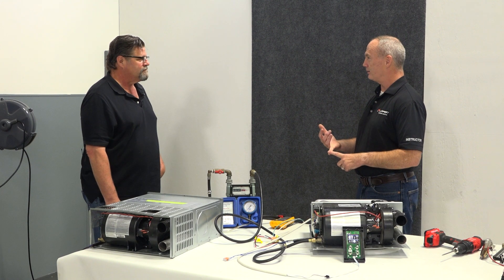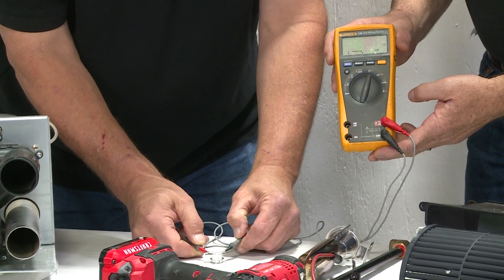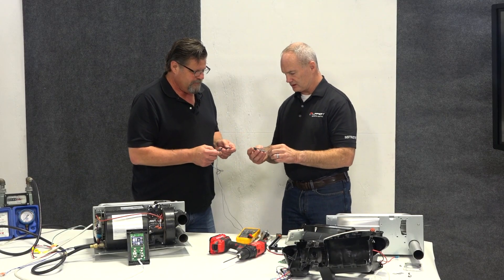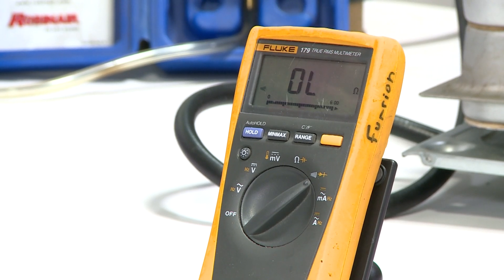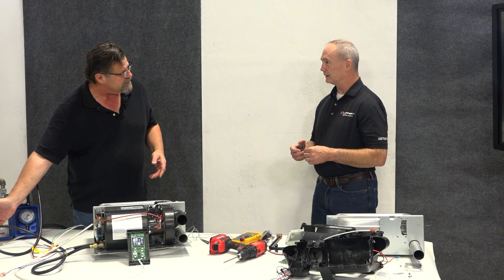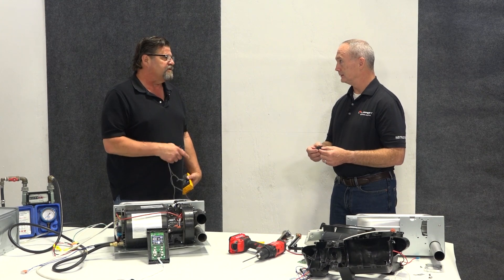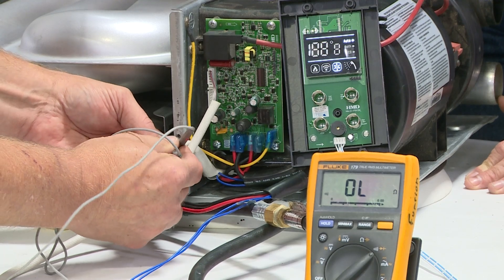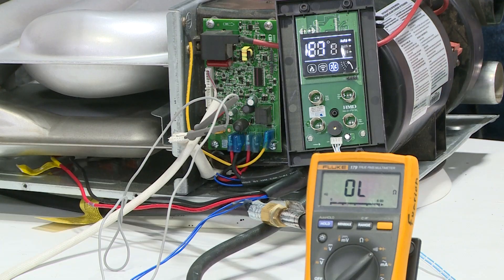Furrion Furnace Testing Limit and Sail Switch V1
In this video, we take a close look at testing the limit switch and sail switch in a Furrion RV furnace. If you're troubleshooting issues like an E1 error code or your fan running without the furnace igniting, this step-by-step guide will help you better understand the key components that could be at fault.

We begin by demonstrating how to test for continuity through a bi-metallic thermal limit switch, which is normally closed and should show little to no resistance unless it has overheated. Next, we examine the sail switch, explaining how it functions and how to verify whether it is open or closed depending on the airflow.

The video also covers how to conduct these tests without removing the switches from the furnace — ideal for quick diagnostics in the field. We discuss common problems such as blocked airflow from debris like mud daubers or dirt, as well as general wear and tear from frequent usage.

Finally, we show how to test the complete circuit, including the limit switch, sail switch, and wiring, using a simple continuity check across the furnace’s plug connections. If you’re looking to improve your understanding of how your RV furnace operates and want to perform some basic diagnostics yourself, this video is a great place to start.